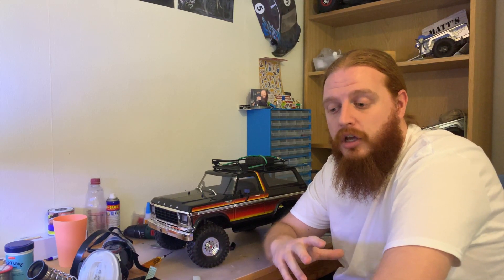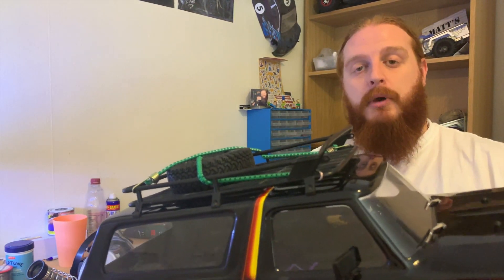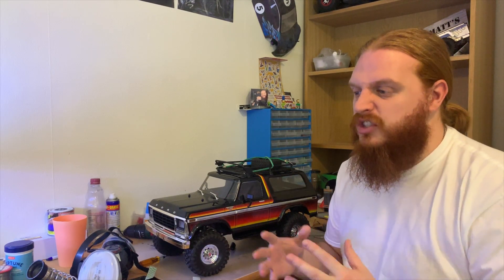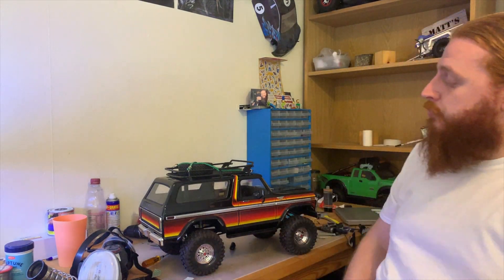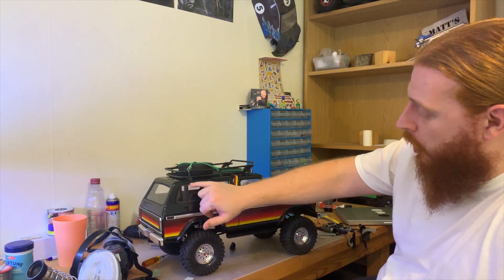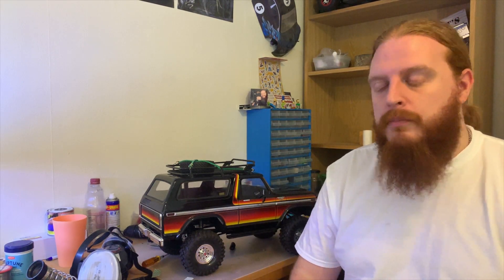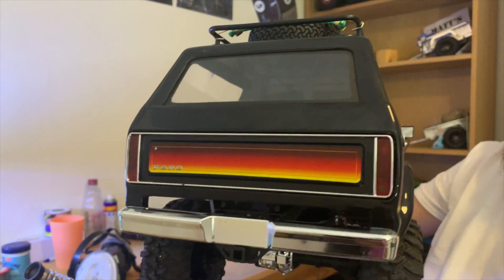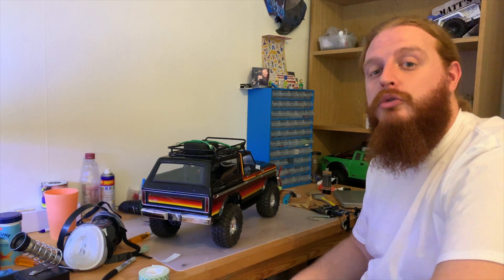Traxxas TRX4 Bronco - Picture Frame Windows and A New Roof Rack!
In this video I run over the newly installed roof rack which is the stock roof rack from the Axial SCX10.2 Kit Cherokee, and I show you the new windows which I made from salvaging an unused picture frame!

Want to see the updates before anyone else? and follow!